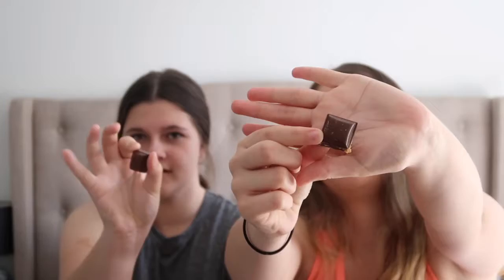Arnott's Chocolate Taste Test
This video was filmed about 4 months ago but I just found it, Hope you enjoy this taste test video of the new Arnott's/ Cadbury chocolate collaboration

Camera: canon g7x mark ii OR iPhone
Editor: iMovie

xoxo
Courtney